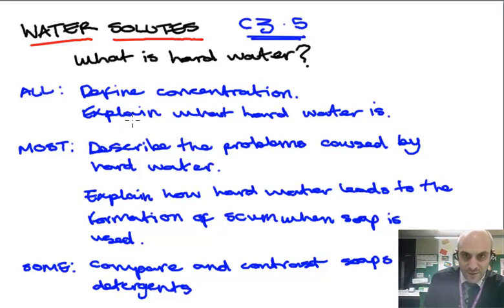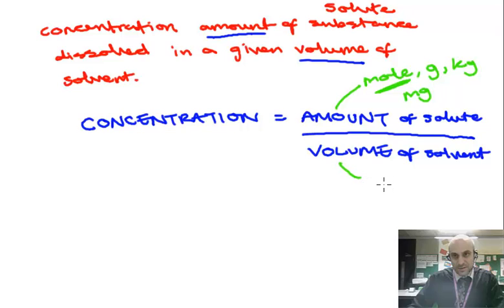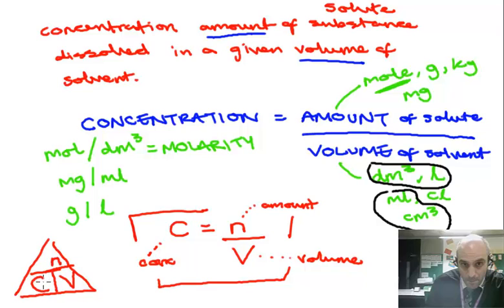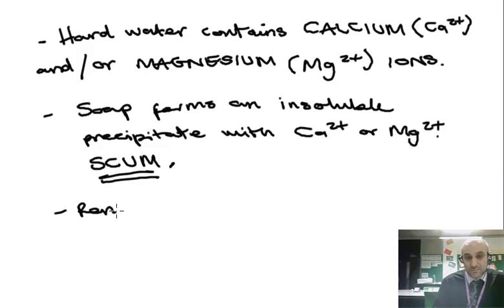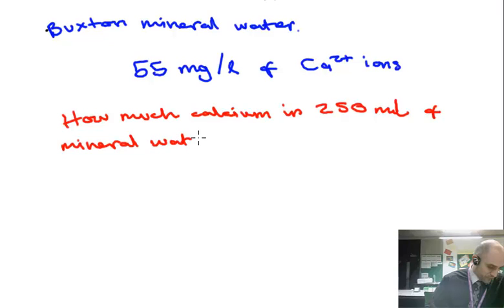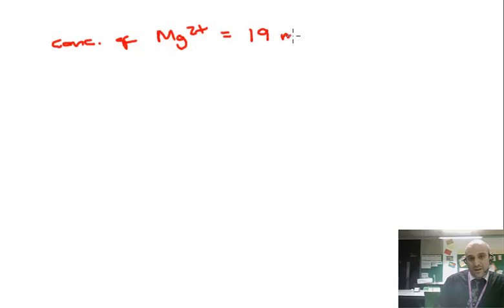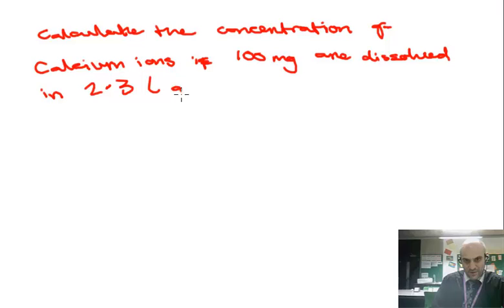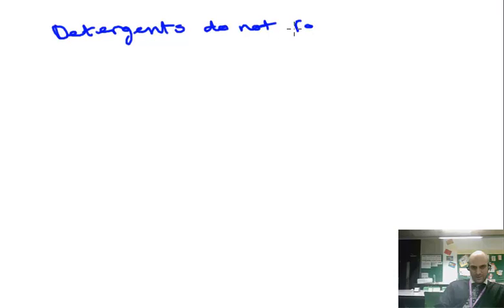C3.5 Water Solutes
GCSE chemistry video about hard water and concentration.